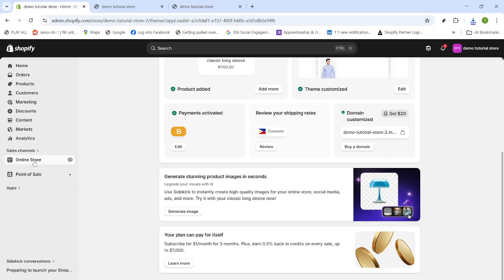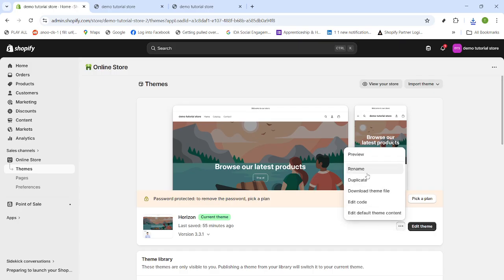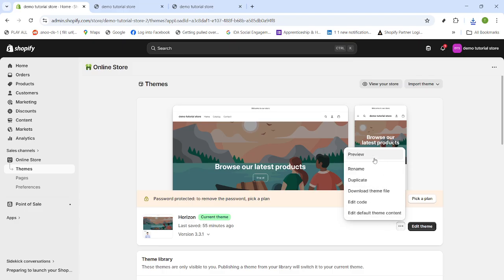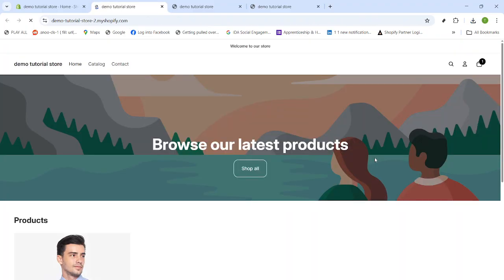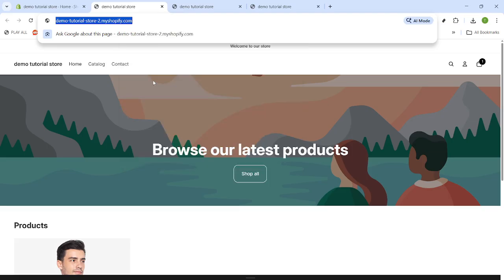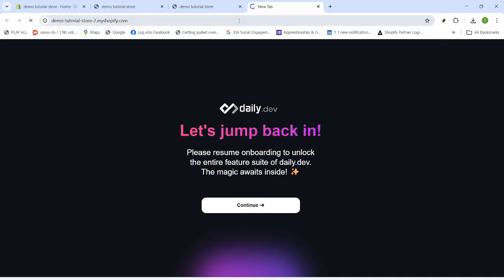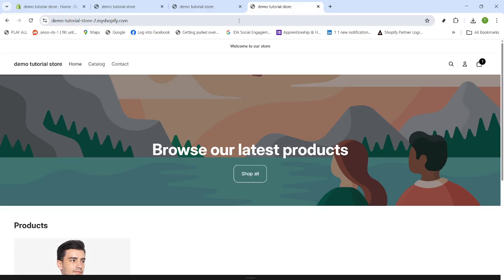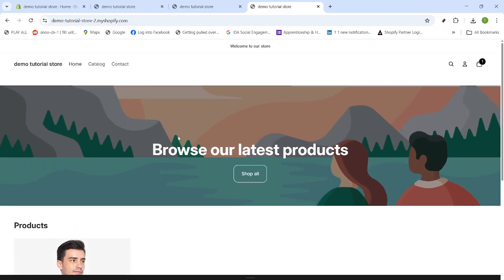How To Share Preview Link For Shopify Store (Easy Guide)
In this video, we discuss design collaboration and how to share shopify preview links with your team or clients. We show you how to generate a storefront preview so others can see your work before you go live in 2026.

00:00 Intro

00:20 Accessing Shopify Themes

00:42 Using the Theme Editor

01:03 Generating a Preview Link

01:29 Sharing and Viewing the Preview

01:53 Tips for a Smooth Preview

02:19 Conclusion